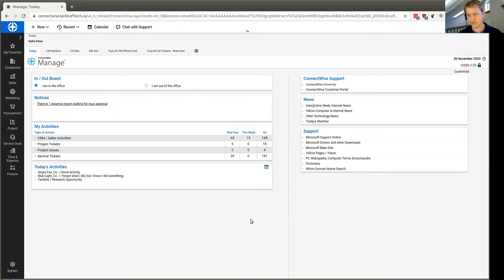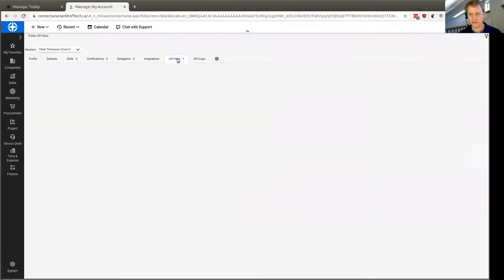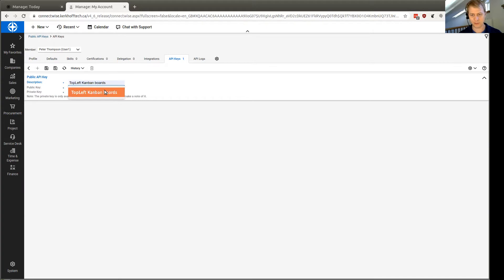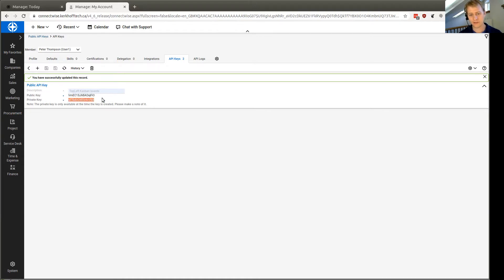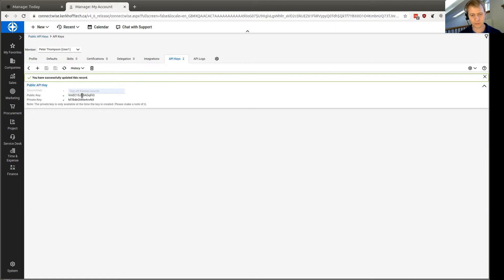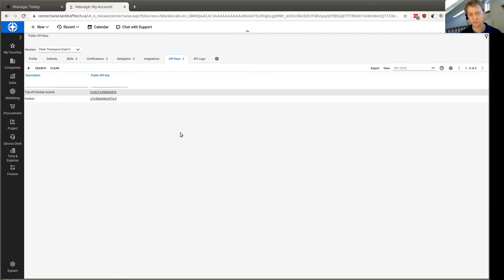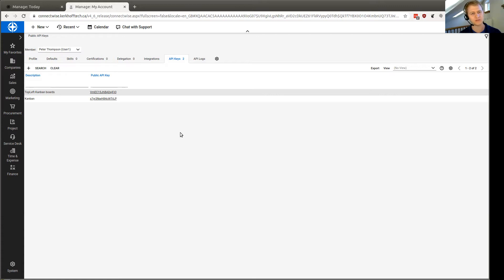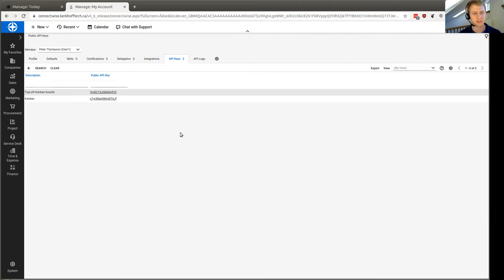How to Create ConnectWise Member/User API Keys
Learn to create API keys for your personal user account in ConnectWise. User API keys allow ConnectWise integrations to change data in ConnectWise as if it was you making those changes right in the ConnectWise application.